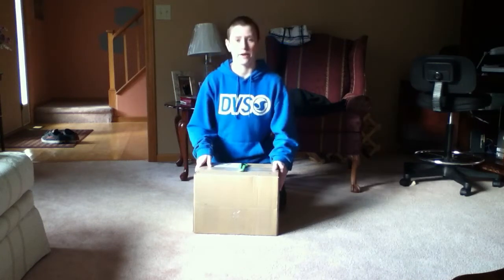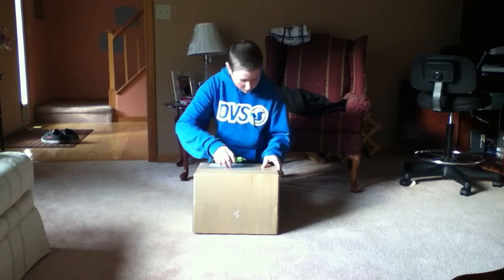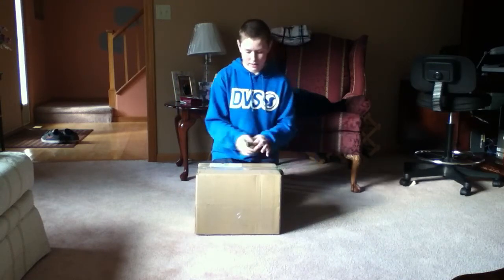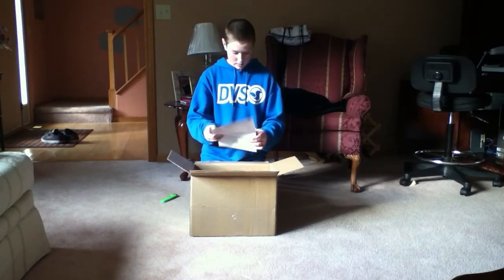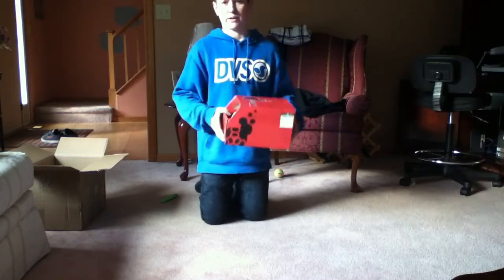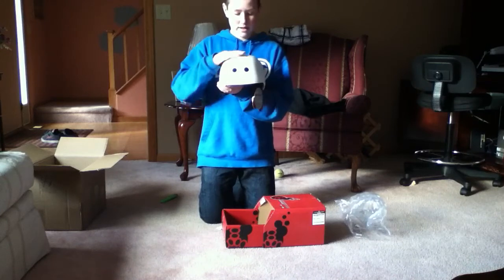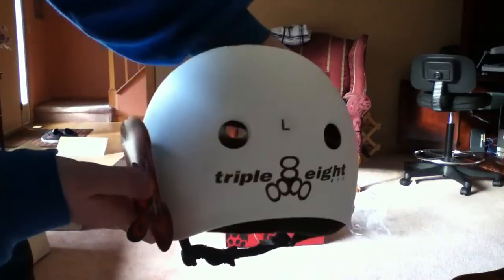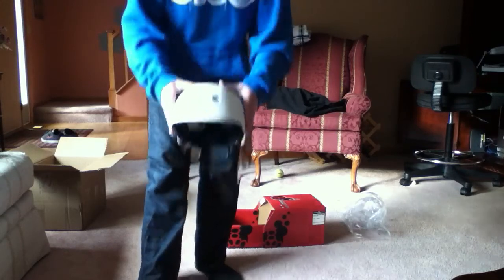Zumiez Unboxing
What I bought with my Zumiez giftcards I got for Christmas.